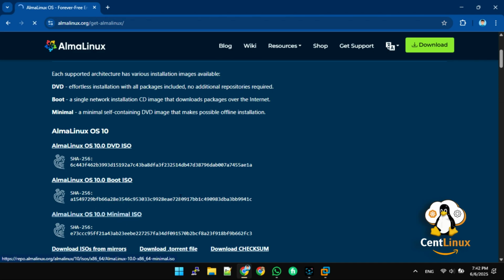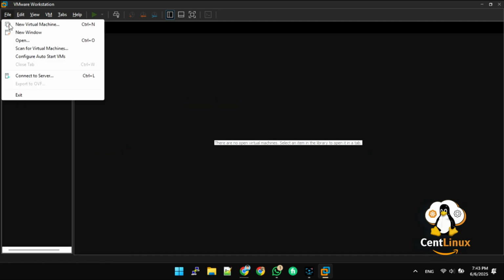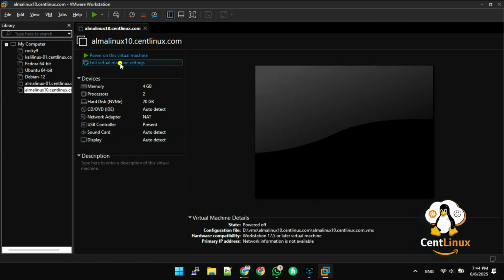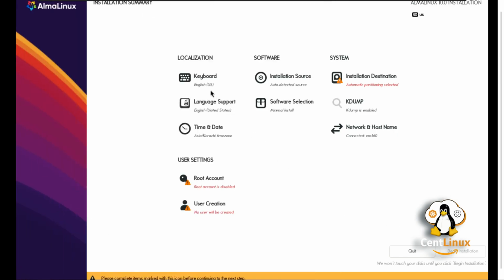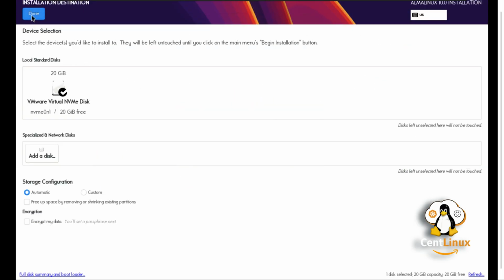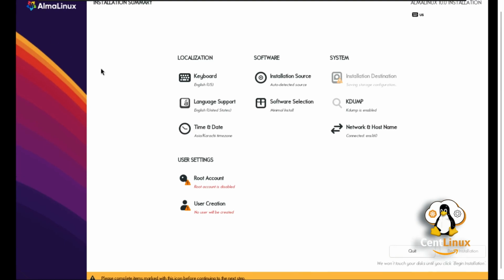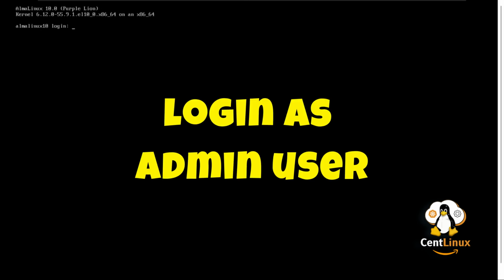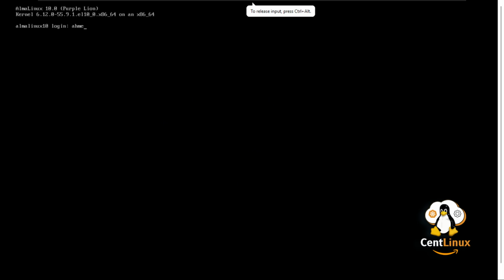How to install AlmaLinux 10 in VMWare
Ready to explore AlmaLinux 10? Learn how to install it on VMware in minutes with our step-by-step guide! Don’t fall behind—start mastering enterprise Linux today before everyone else does.

If you want a home test lab, a Mini PC is ideal.
If you want a real-world cloud experience, Hostinger VPS is budget-friendly and reliable.

Content Overview:

Installing AlmaLinux 10 in VMware is a straightforward process suitable for both beginners and experienced users looking to set up a stable, enterprise-grade Linux environment. To begin, download the official AlmaLinux 10 ISO image from the project's website. Make sure to choose the appropriate architecture that matches your virtual machine setup—typically x86_64 for most systems.

Next, open VMware Workstation or VMware Player and create a new virtual machine. Choose “Typical” configuration for simplicity and select “Installer disc image file (ISO)” when prompted. Browse to the AlmaLinux 10 ISO file you downloaded earlier. Allocate sufficient resources to the virtual machine—at least 2 GB of RAM and 20 GB of disk space are recommended, though more may be required depending on your use case.

Continue through the VMware setup wizard, adjusting settings as needed, and finish the VM creation. Once done, power on the virtual machine to start the AlmaLinux 10 installer. Follow the graphical installation steps, including setting your language, configuring disk partitions, choosing a root password, and creating a user account. After installation completes, reboot the VM and remove the ISO from the virtual drive if necessary.

You’ll be greeted with the AlmaLinux 10 login screen. From here, you can begin exploring the system, install additional software, or configure networking and services based on your needs. This virtual setup provides a safe and flexible environment to test, develop, or learn AlmaLinux without impacting your main operating system.

Chapters:

00:00 Intro
00:06 Downloading AlmaLinux 10
00:36 Create a Virtual Machine
02:09 Start AlmaLinux 10 Installation
04:05 Create Disk Partitions
06:02 Reboot Now
07:16 Login as Admin User